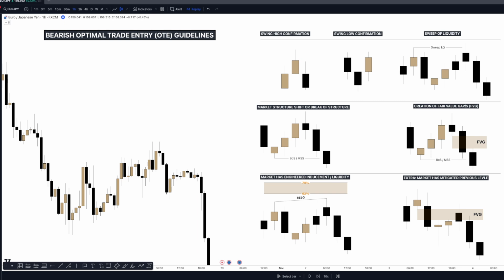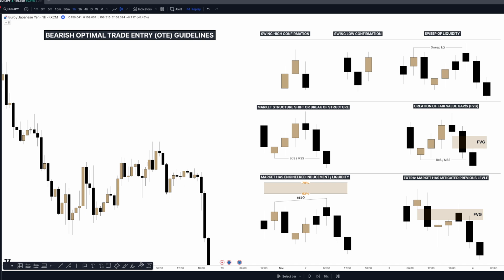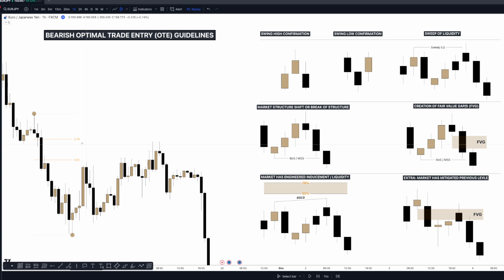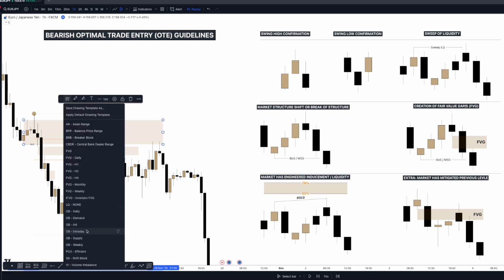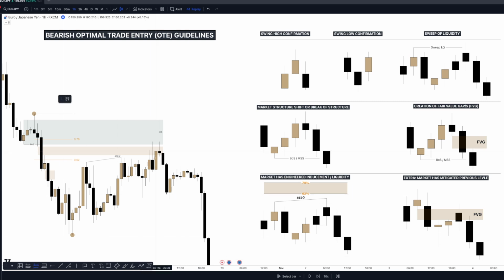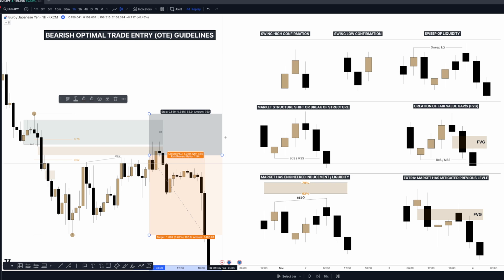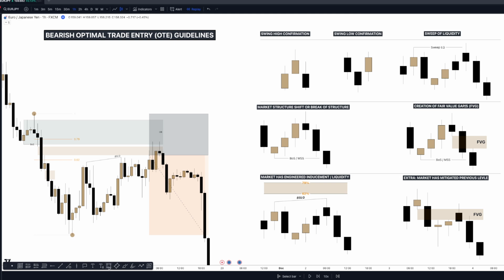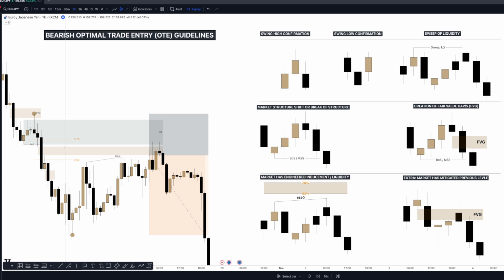ICT OTE (OPTIMAL TRADE ENTRY) - 5 Step Mechanical Process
Hello Traders,

What Ive created for you is a basic guideline outlining the key factors we look for when trading OTE's.

Educational Purposes Only: The content on this YouTube channel is for educational and informational purposes only and is not intended to provide financial, investment, legal, or tax advice. All strategies, techniques, and financial information discussed in our videos are general in nature and do not take into account your individual financial situation or investment objectives.

Any opinions expressed by the hosts, speakers, or collaborators are their personal views and should not be construed as recommendations or advice. Viewers are encouraged to conduct their own research or consult with a licensed professional before making any financial decisions.